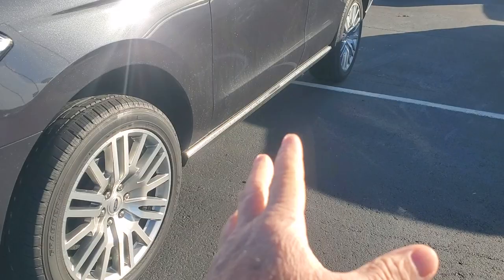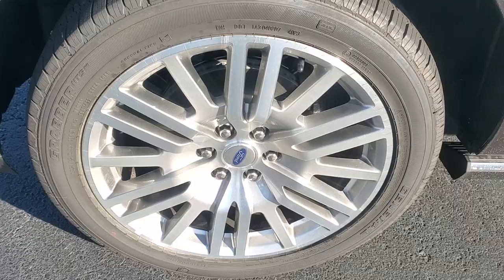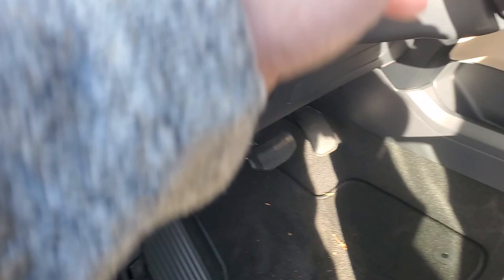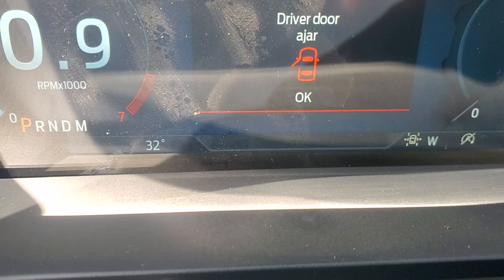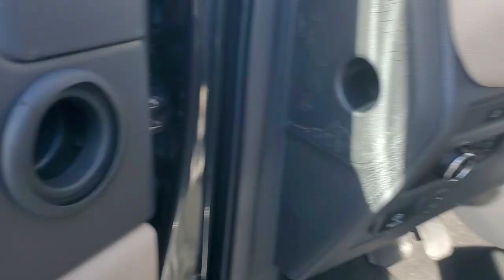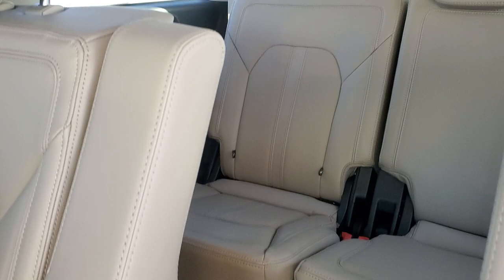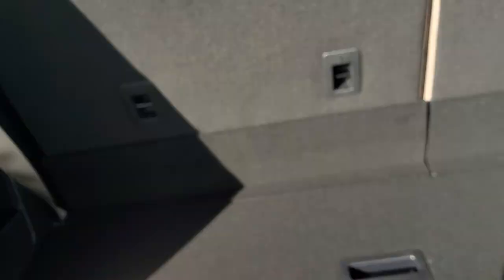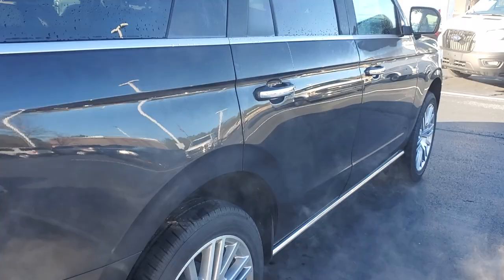2024 FORD EXPEDITION LIMITED